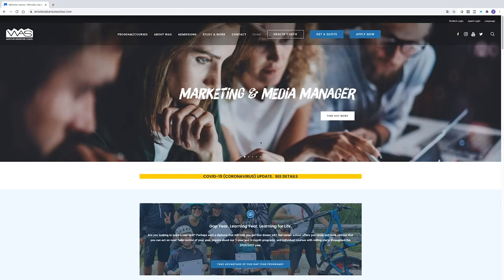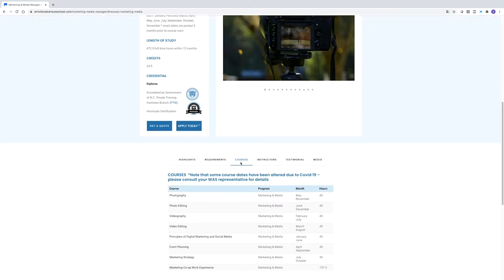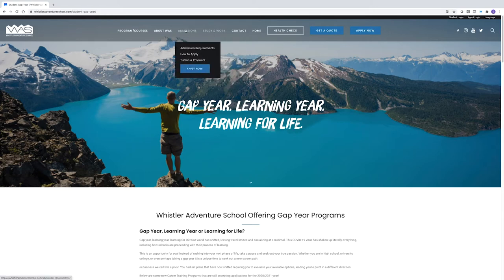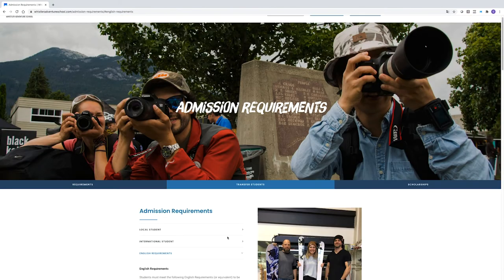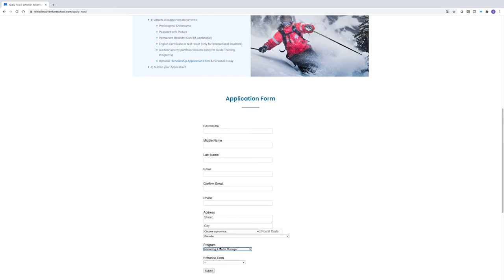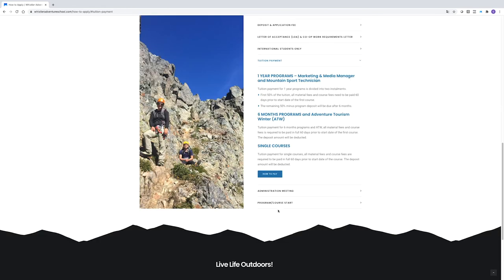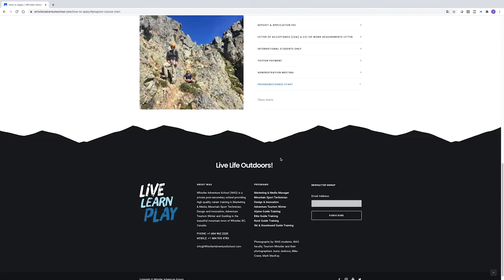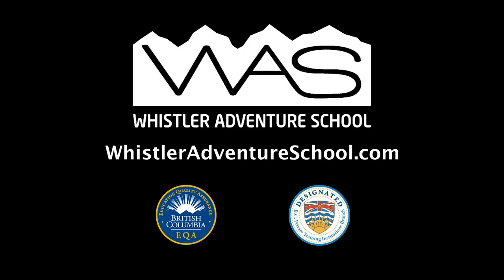A Walk Through the WAS Website, Admission Process & English Test Online | Whistler Career School 🇨🇦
Whistler Adventure School has a unique range of programs for 1 year or 6 months. Take a look inside WAS as Shelley Quinn, General Manager of the career school shows you how to look up programs, read about courses and programs and look into the accreditation you will receive for each program.

She will show you where to find the information on the Whistler Adventure School website, how to apply online, and how to take the required English test online.

► ABOUT WHISTLER ADVENTURE SCHOOL
Whistler Adventure School (WAS) is a private post-secondary school providing high quality career training in Marketing & Media, Mountain Sport Technician, Design and Innovation, Adventure Tourism Winter and Adventure Guiding in the beautiful mountain town of Whistler, BC, Canada.

Whether you are highly active and adventurous or just passionate about mountain life, WAS will educate you in small, interactive classes with a strong focus on hands-on learning. And with a flexible schedule WAS allows you to enjoy an active lifestyle while pursuing an education with an institution certified and accredited by the British Columbian government (PTIB).

► WAS DIPLOMA PROGRAMS
✅ Marketing & Media Manager

CHOOSE YOUR OWN COURSES
✅ Design & Innovation*
Students select any 4 courses from either Marketing & Media Manager Program or Mountain Sport Technician Program to create their own custom experience depending on their interests. Courses chosen have to be within the program completion time period of 6 months.

* A diploma is not earned in this selection.